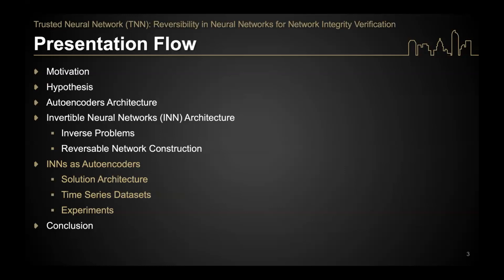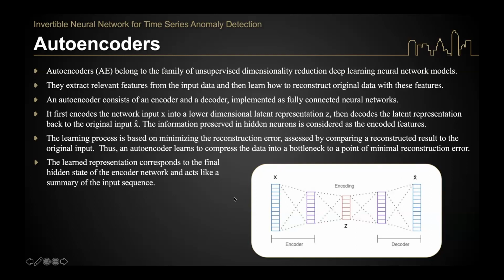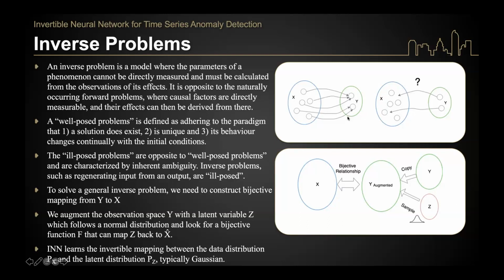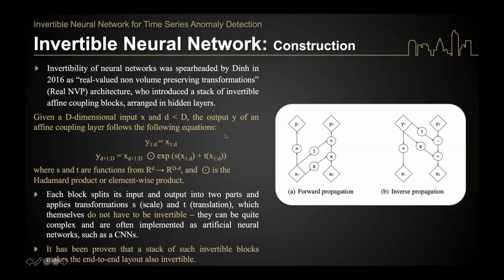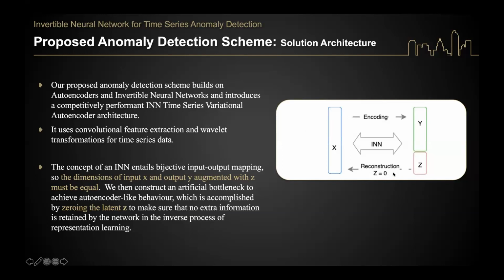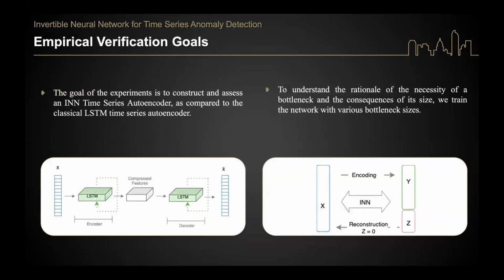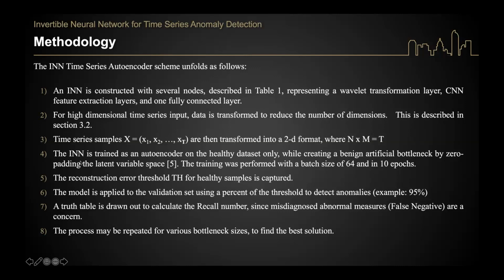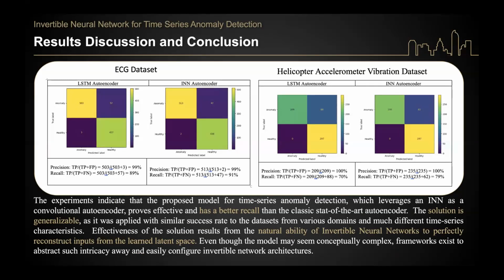Invertible Neural Network for Time Series Anomaly Detection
Malgorzata Schwab and Ashis Biswas, University of Colorado, USA

Abstract

In this paper we explore the applicability of Invertible Neural Network architecture for anomaly detection techniques on time series data and hypothesize that a reversible network designed with embedded convolutional transformations is an excellent fit for that task. We leverage previous findings on autoencoders as well as deep generative maximum-likelihood training focused primarily on processing images and apply them in the innovative way to the time series data exemplified by electrocardiograms or industrial sensor data. We recognize a challenge of common denominator patterns that occur across the entire sample domain, which might dominate the likelihoods and introduce intrinsic bias. We then mitigate it by applying wavelet transforms to decompose a time series into a set of subcomponents to eliminate low-level similarities between the healthy and abnormal samples. We conclude that the Invertible Neural Network designed to solve inverse problems learns data reconstructions extremely well, and thus provides a remarkable solution for anomaly detection that is applicable to medical diagnostics, as well as other use cases in the similar problem space, such as predictive maintenance or detecting out-of-distribution inputs to protect integrity of systems relying on machine learning components.

Invertible, Autoencoder, Anomaly.y